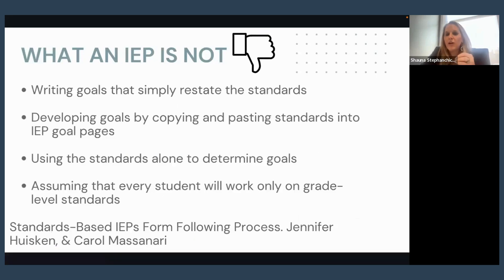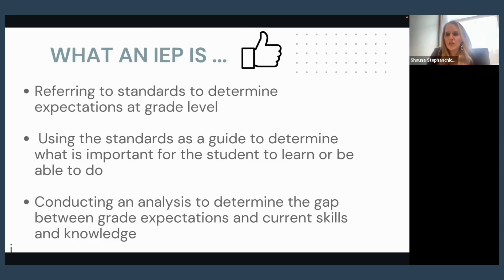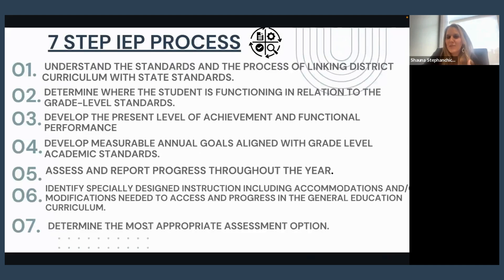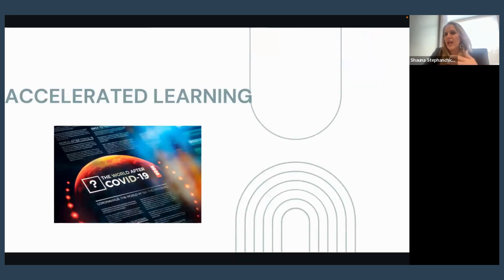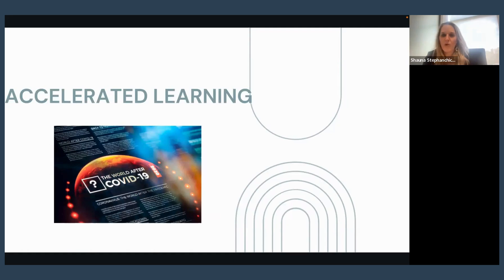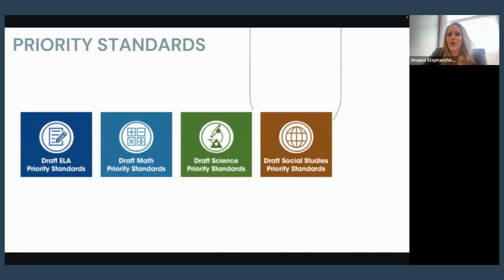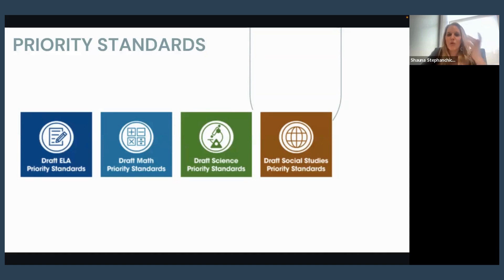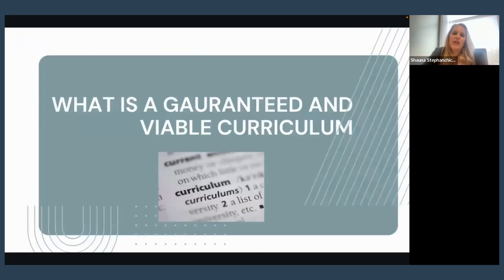Writing Standards Based IEPs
Join us for an engaging and informative session designed for educators, special education professionals, and anyone involved in the development of Individualized Education Programs (IEPs). Writing Standards-Based IEPS delves into the crucial aspect of creating standards-based IEPs to ensure optimal learning outcomes for students with diverse needs.